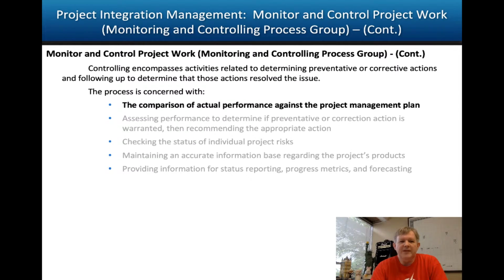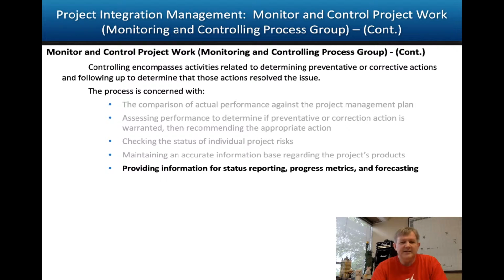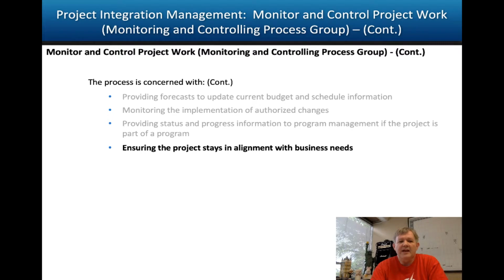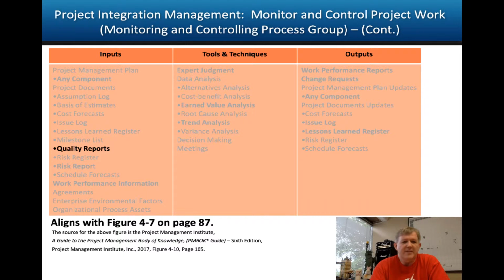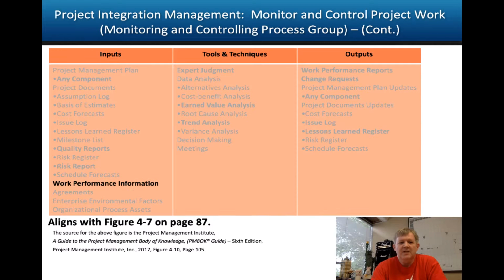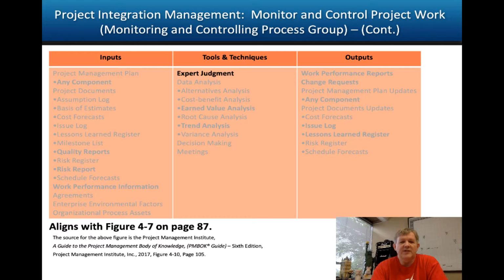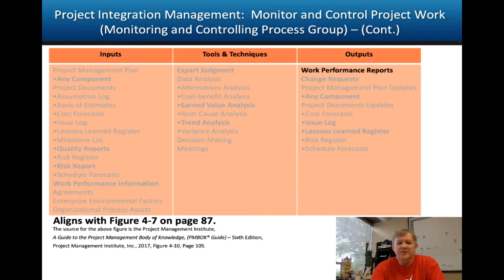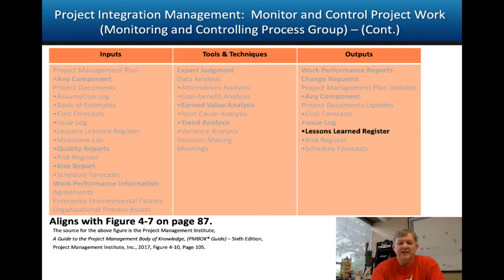6. Monitor and Control Project Work